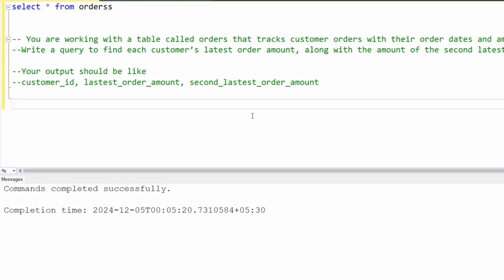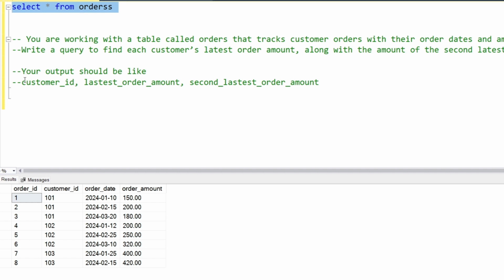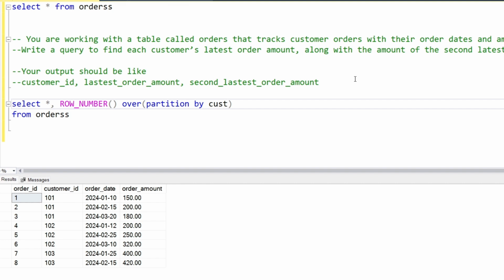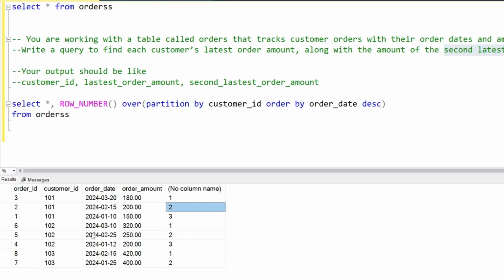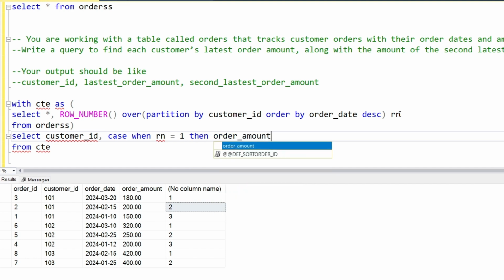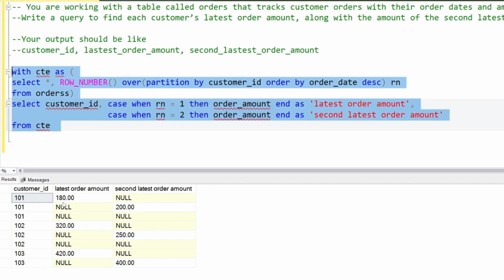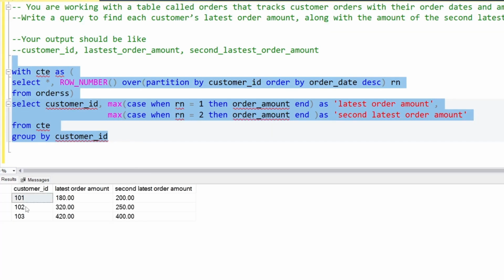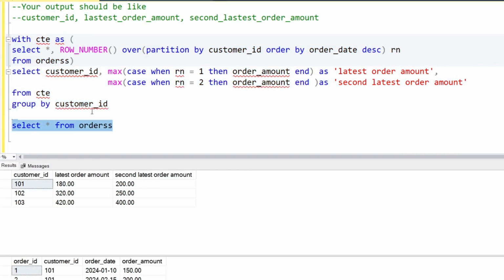Amazon interview Question | SQL Interview Question Breakdown: Step-by-Step Solution | Advanced SQL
In this video, learn how to use Common Table Expressions (CTE) in SQL Server to extract customer order details efficiently. Discover how to use the ROW_NUMBER() function for ranking orders by date and retrieve both the latest and second latest order amounts for each customer. Perfect for SQL interview preparation, this tutorial breaks down the query step by step, explaining key concepts like CTEs, partitioning, and conditional aggregation. Watch now to enhance your SQL skills and ace your next technical interview!
Create Table Script

CREATE TABLE orderss (
 order_id INT,
 customer_id INT,
 order_date DATE,
 order_amount DECIMAL(10, 2)

INSERT INTO orderss (order_id, customer_id, order_date, order_amount) VALUES (1, 101, '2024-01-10', 150.00), (2, 101, '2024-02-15', 200.00),